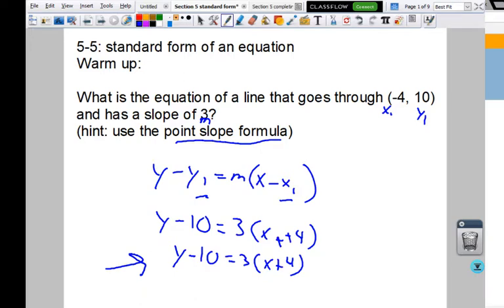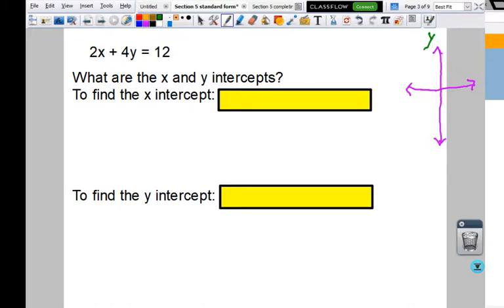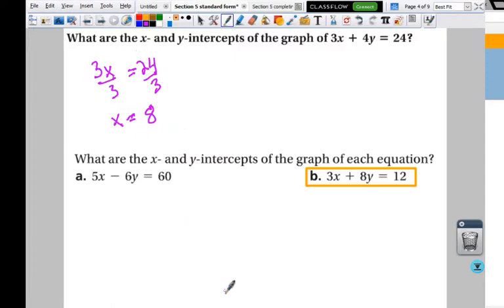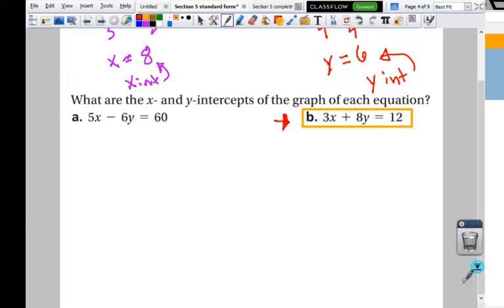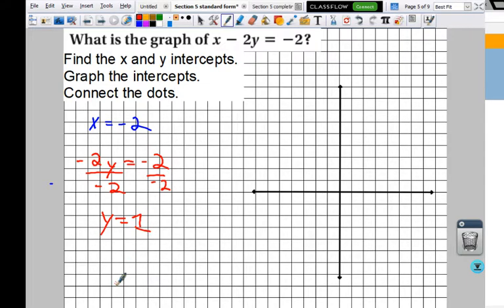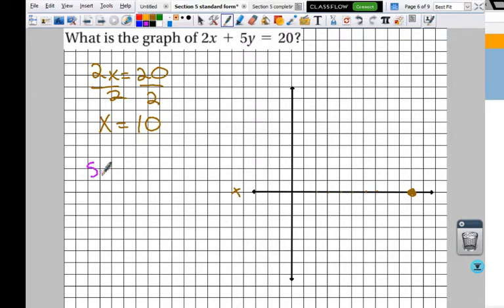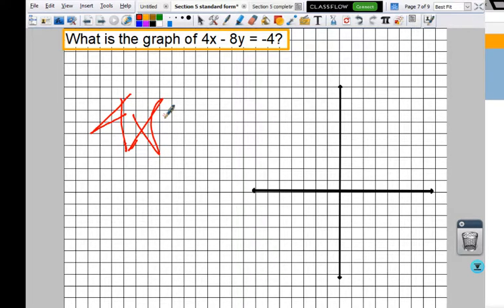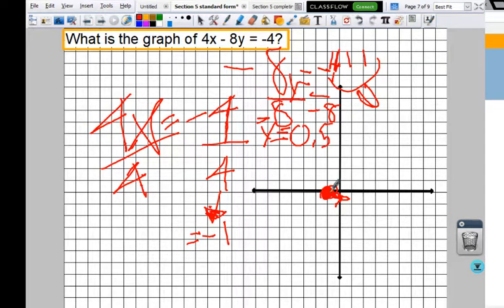Algebra 1A Chapter 5 Section 5